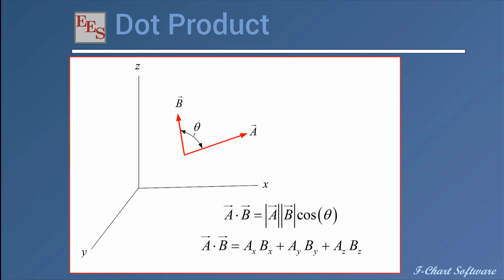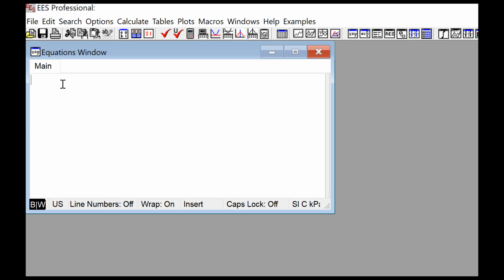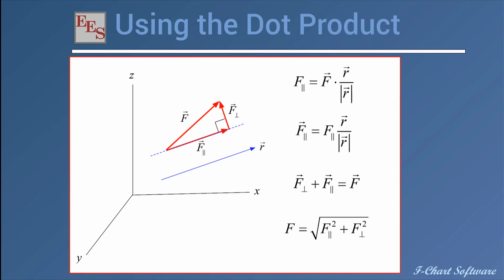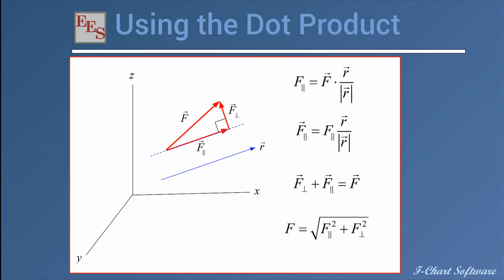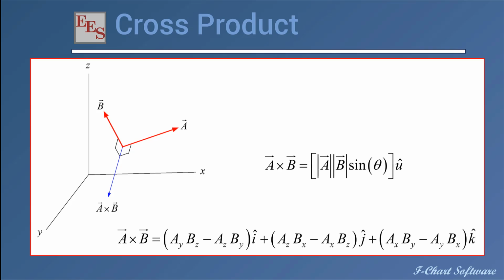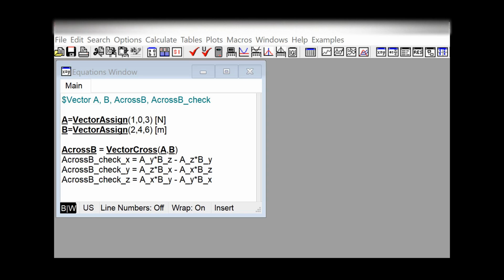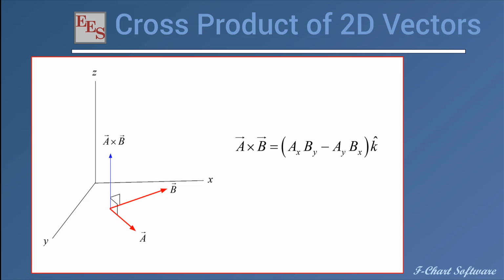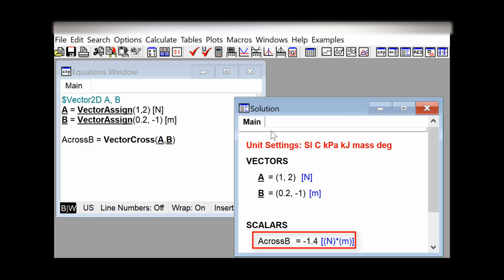Vector Dot and Vector Cross Product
Discusses the use of the VectorDot and VectorCross functions in EES.